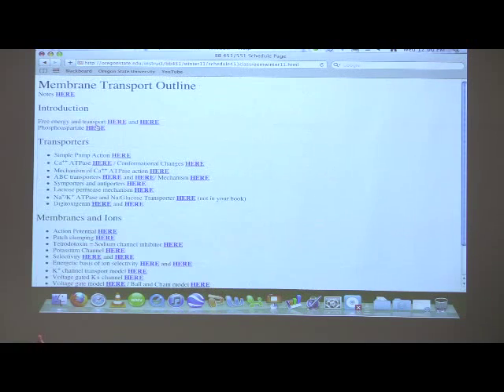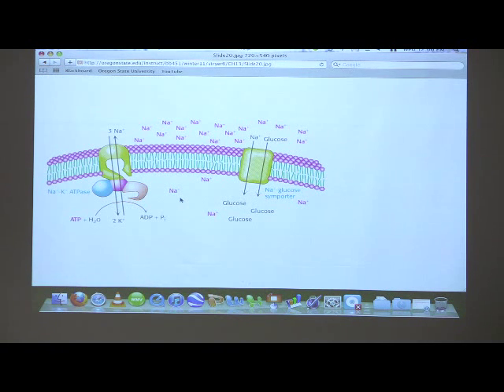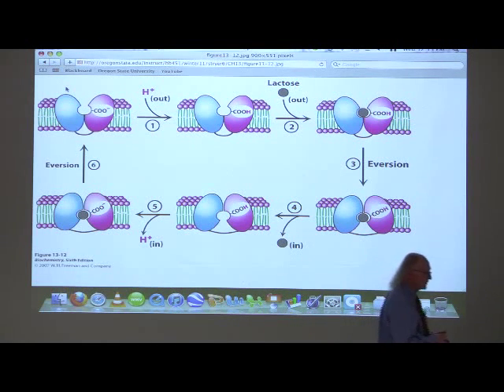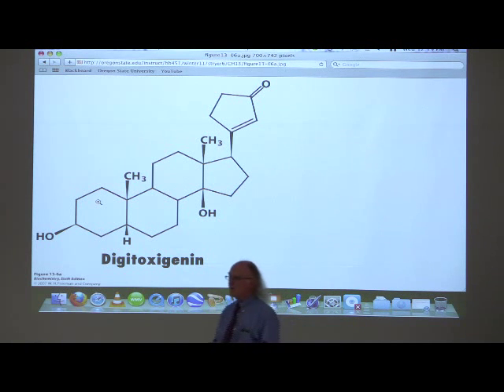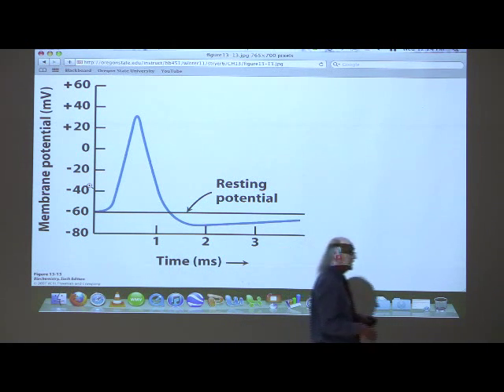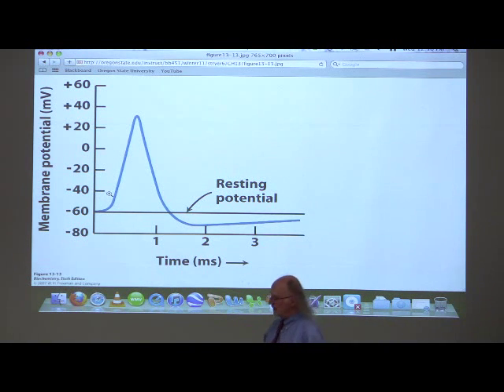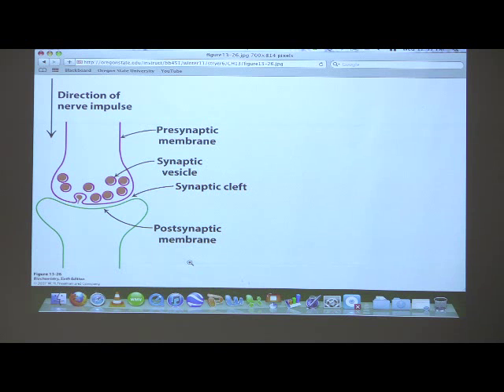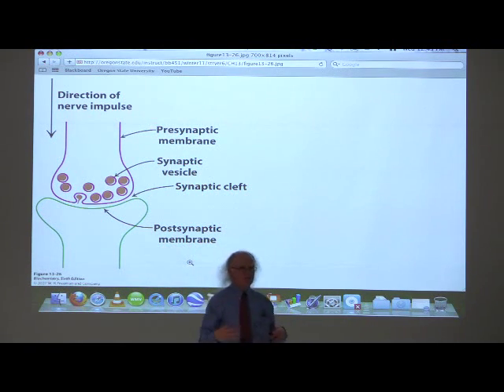Kevin Ahern's Bite-Sized Biochemistry #31 - Membrane Transport II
2.
3.
7.
8. Take my courses for credit (wherever you live) via OSU's ecampus.

1. Cellular membranes are fluid in nature. Shorter, more unsaturated fatty acids make for membranes that retain fluidity at lower temperatures compared to longer, saturated fatty acids. Fish membranes are full of unsaturated and polyunsaturated fatty acids, which makes them fluid at fairly low temperatures.
2. The midpoint of the conversion between the solid and the fluid state is referred to as the Tm. Cholesterol is often found in membranes. Though it does not change the Tm of a membrane it does widen the range of the transition temperature.
3. Not all molecules move into a cell through specific protein receptors. An example is cholesterol, which enters cells via LDLs that attach to a receptor on the cell's surface. The entire LDL with the cholesterol is taken into the cell in a process called endocytosis.

Highlights of Membrane Transport
1. Diffusion is a process in solutions where molecules move from a high concentration to a low concentration. Active transport occurs when a least one molecule is moved across a membrane from a low to a higher concentration. This takes energy.
2. We break transport across membranes into two main categories - 1) passive transport (diffusion driven), and 2) active transport (an energy-requiring process).
3. Active transport moves at least one molecule in the opposite direction of where diffusion would operate.
4. ATP is a primary energy source for active transport, but there are other sources, as well.  Pumps that move two molecules in the same direction across a membrane are called symports, whereas pumps that move two molecules in opposite directions across a membrane are called antiports. Pumps are called electroneutral if their action does not result in a net change in charge and electrogenic if their action changes the charge across the membrane as a result of their action.
5. An example of a passive transport system is a glucose transporter in blood cells that simply lets glucose diffuse into cells. No energy is required for that particular transporter. Other glucose transporters in other cells are active in that they use energy to move glucose against a concentration gradient.
6. P-type ATP-using transport systems use phosphoaspartate as a covalent intermediate in their mechanism of action.
7. The mechanism of transport of the Ca/ATPase pump includes binding of ATP and the relevant ions, transfer of phosphate from the ATP to the protein, conformational change in the protein causing movement of the ions across the membrane, hydrolysis of the phosphate from aspartate in the protein, a second conformational change to bring the protein back to its original state.
8. The Na/K ATPase transports three sodiums out of the cell and two potassiums in for each cycle. Movement of Na and K is essential for the cell being able to maintain osmotic balance. The Na/K ATPase is called an antiport because it moves molecules in opposite directions.
9. Another class of transporter proteins that use ATP to move molecules are the ABC transporters. An example is the Multidrug Resistance Protein that is involved in the resistance of cancer cells to chemotherapy agents. They act by binding the compound first. This causes a conformational change in the protein that allows ATP to bind. Binding of ATP causes the protein to 'evert' (move its opening from one side of the membrane to the other). This has the effect of moving the bound compound to the outside of the cell. After this happens, ATP is hydrolyzed to change the protein to evert again and change back to its original conformation (opening facing inwards).
10. The Na+/Ca++ exchange pump is a secondary transporter. It uses movement of Na+ in to cells to be a driving force for pumping Ca++ out. If Ca+ is not pumped OUT, its concentration in muscle cells remains high, stimulating contraction. Digitoxigenin is a compound from foxglove that binds the Na+/K+ ATPase, preventing development of a Na+ gradient. As a consequence, digitoxigenin increases Ca++ concentration. Digitoxigenin is used as a heart stimulant.